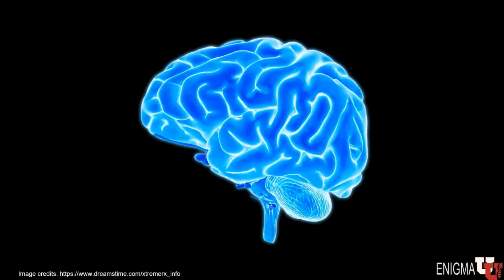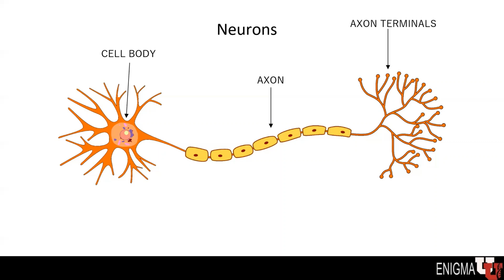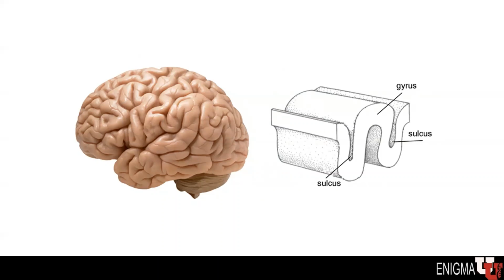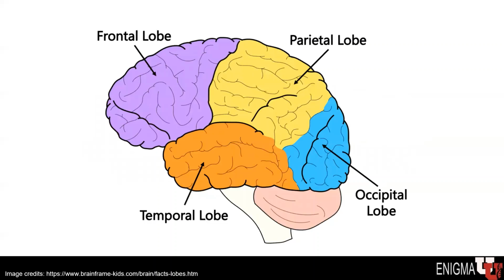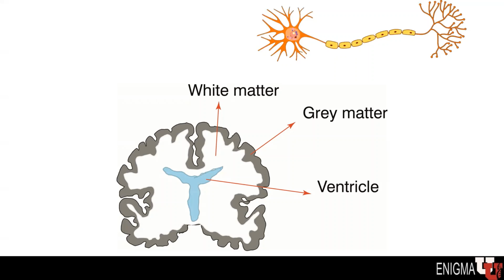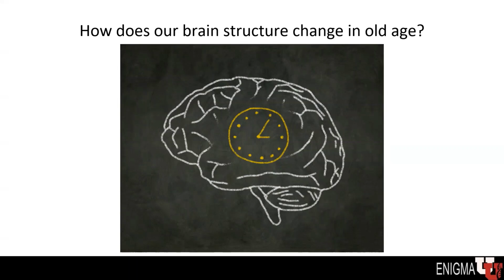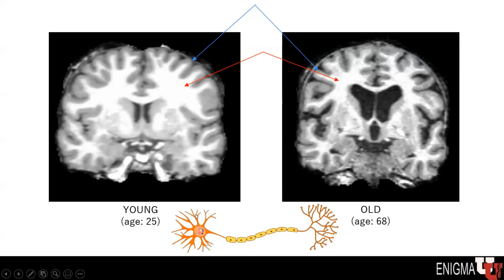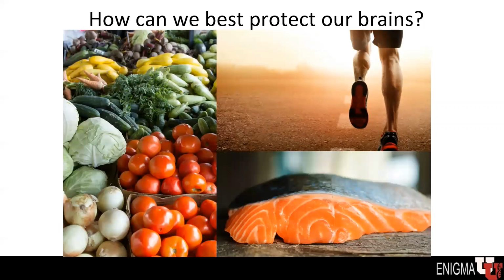4 2 1 ENIGMAU Aging1